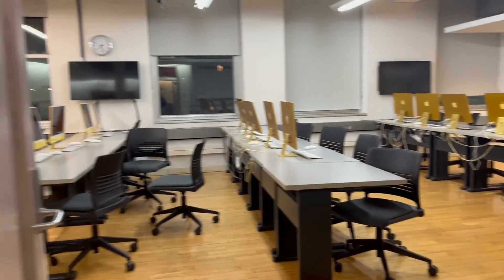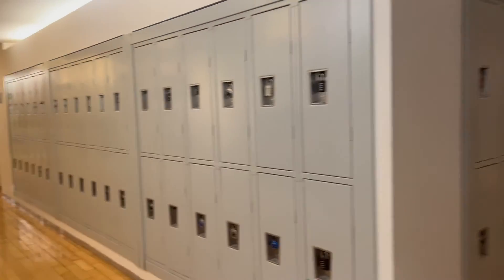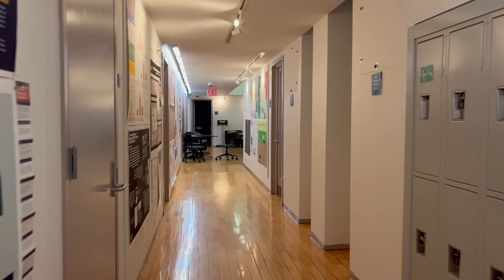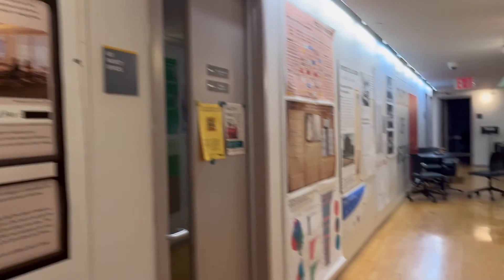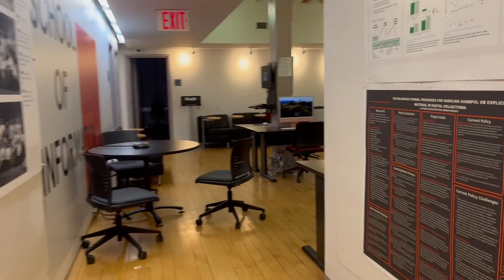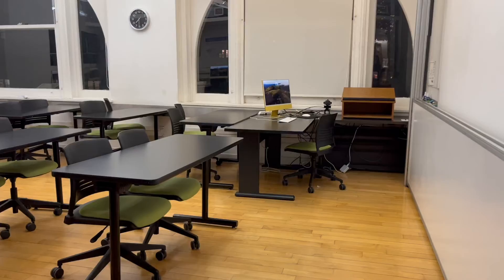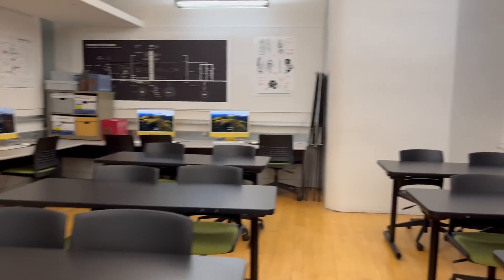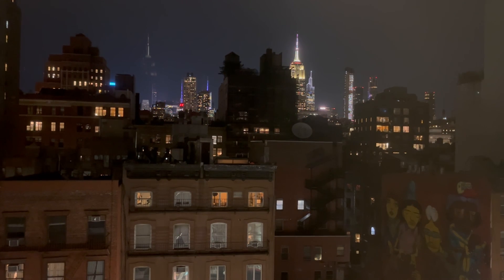Review of the Masters in Information Experience Design (MS IXD) program at Pratt, New York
This is a short review of the Masters in Information Experience Design program at Pratt. We discuss the application process, the courses involved and our overall experience of being a part of it.